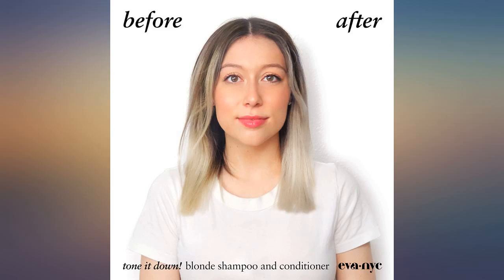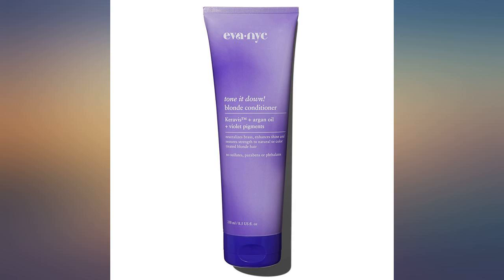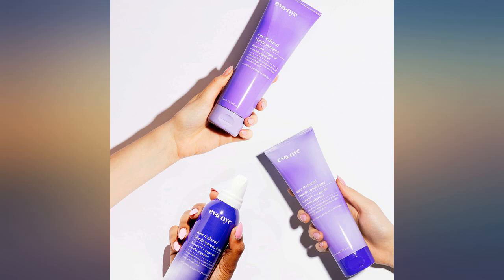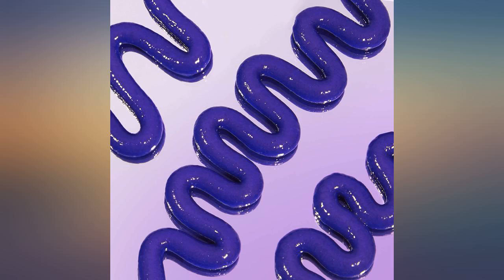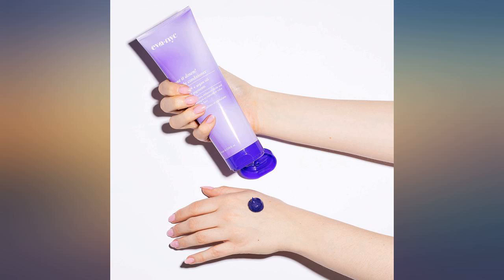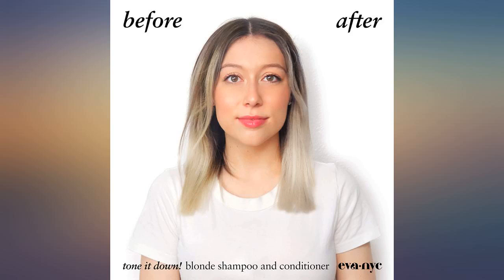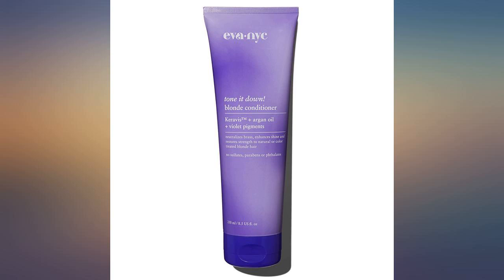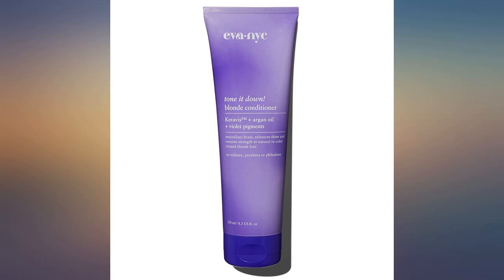Tone It Down Blonde Conditioner revieww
Tone It Down Blonde Conditioner

Main Features:
- Infused with Keravis to deliver optimal anti-breakage benefits
- Neutralizes brassy tones and increases moisture and shine
- undefined